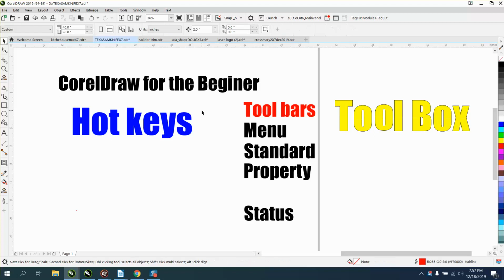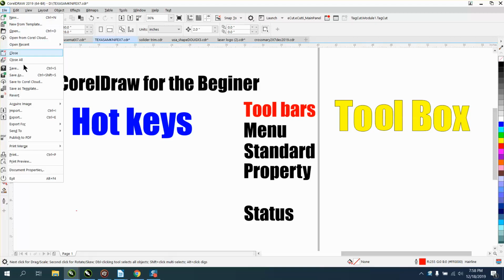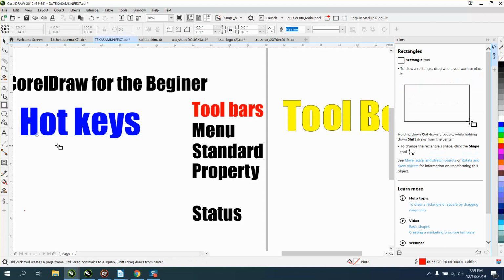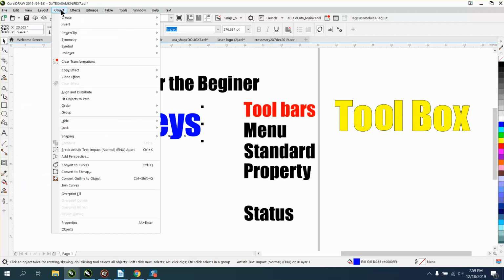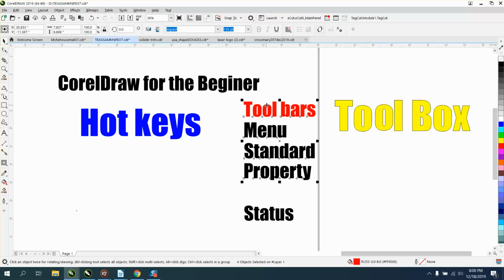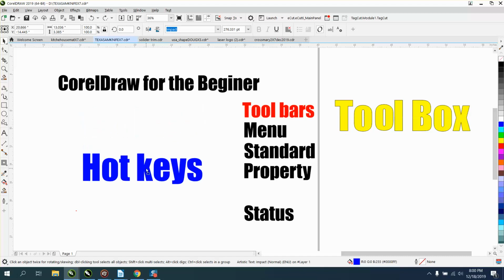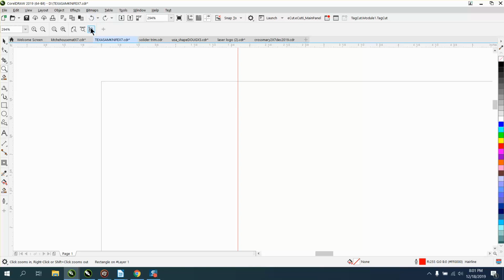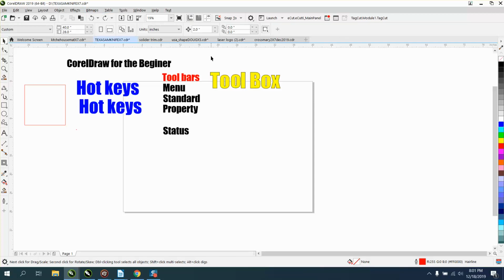Corel Draw Tips & Tricks For the Beginer Part 5 Hot Keys and more